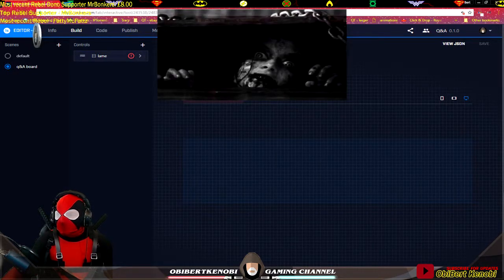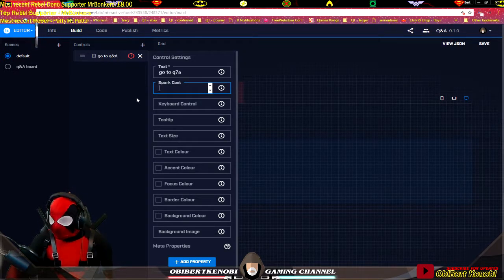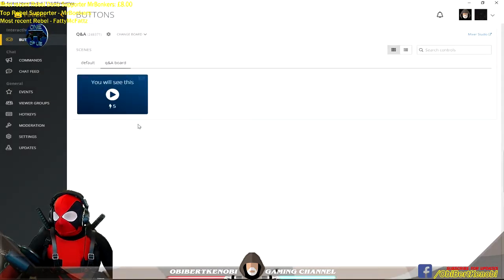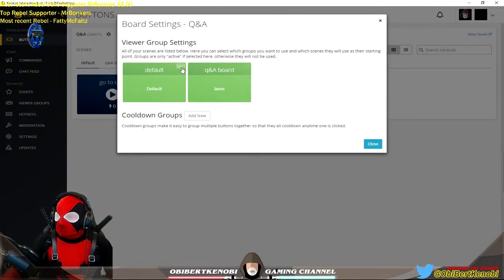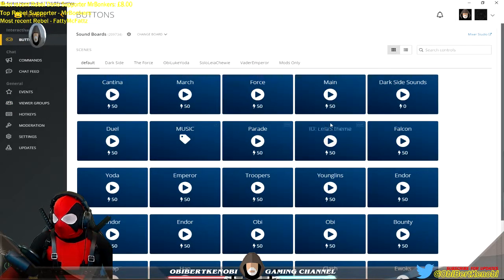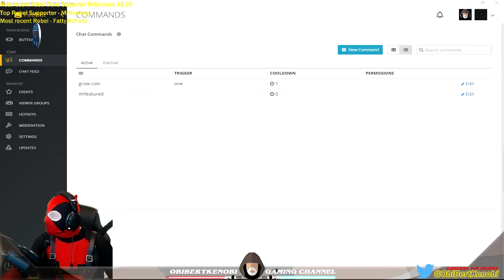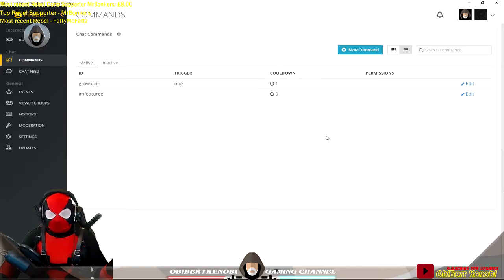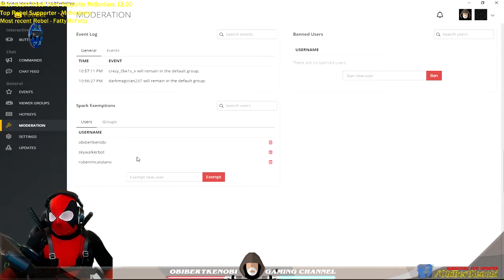Q&A Firebot with Deadpool Live Stream Ep 2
Part 2 on how to stream to mixer.  These are live Q&A's that will be done weekly on Friday 7pm GMT

--- Check out the following links to keep up to date or hang out ---